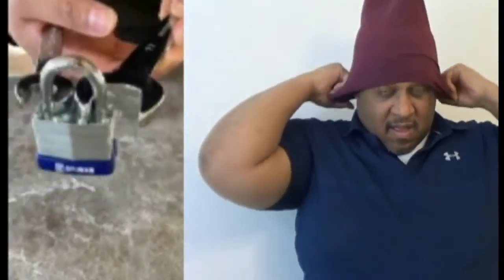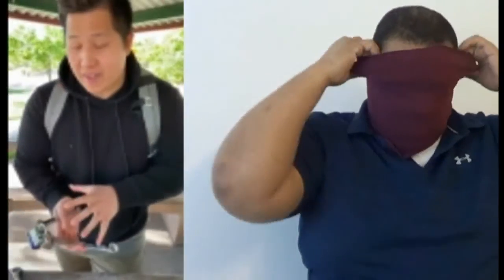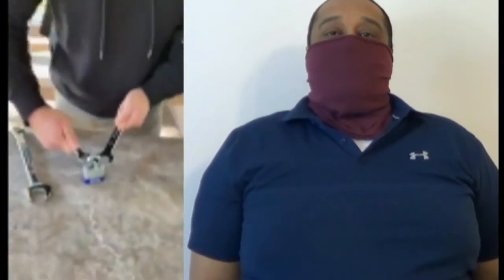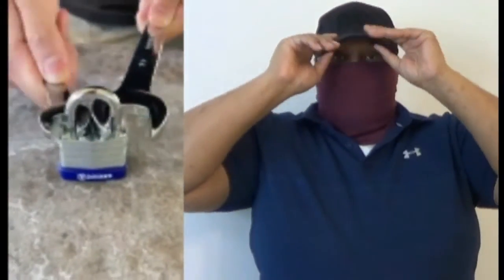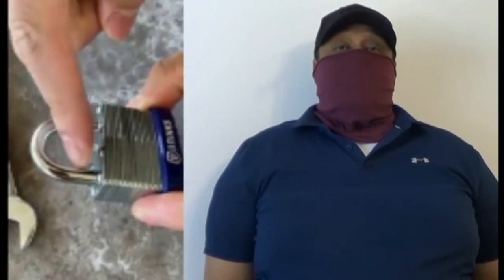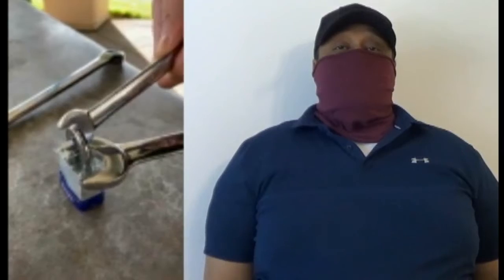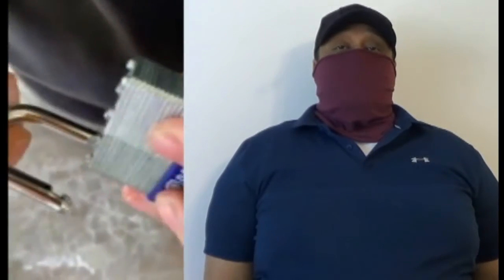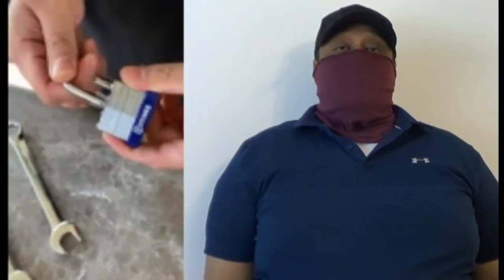This dude just showed me how to break a lock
Comedian Aaron Fosters satirical look at a video on breaking a master lock.
Quick laugh
aaronfoster.net
Seestandup.com